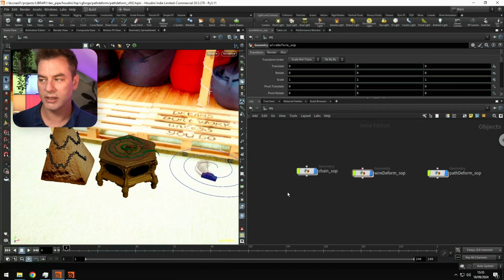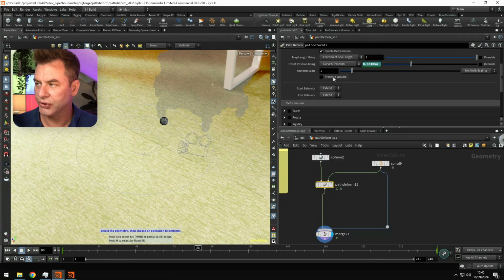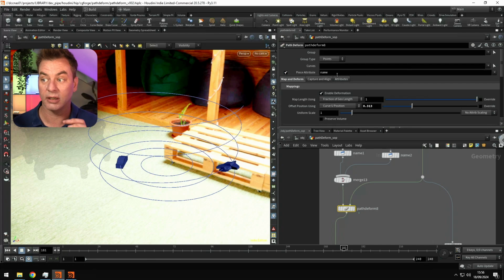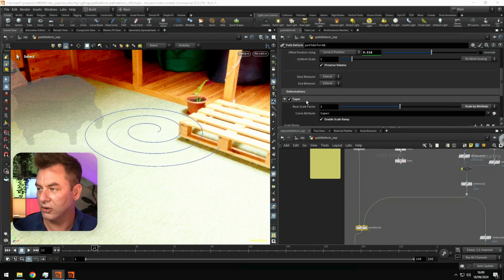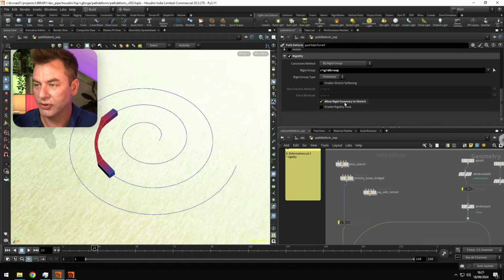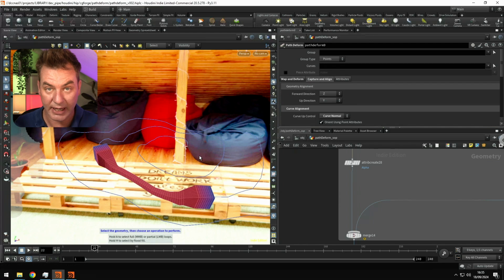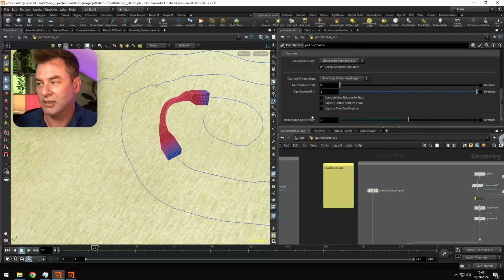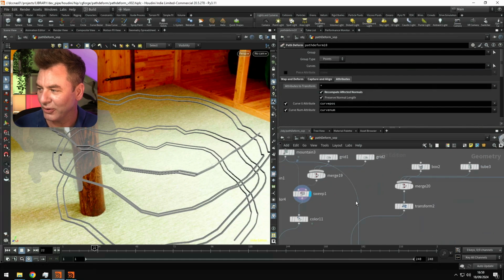Path Deform - The Node Bible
For more resources and videos that will help you forge success with Houdini, visit cgforge.com

Make sure to watch this video before its gone!  It will be up for one week and then only available for CG Forge subscribers.